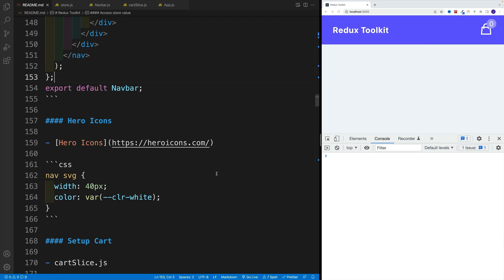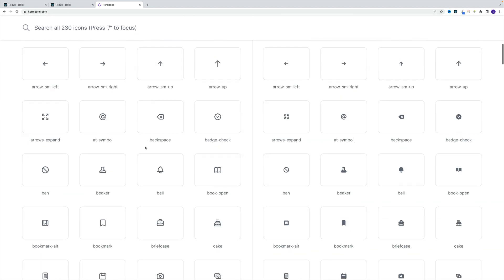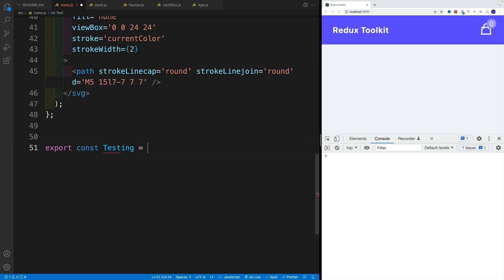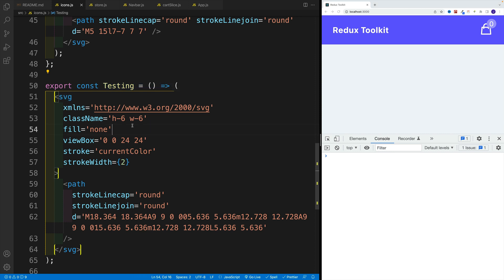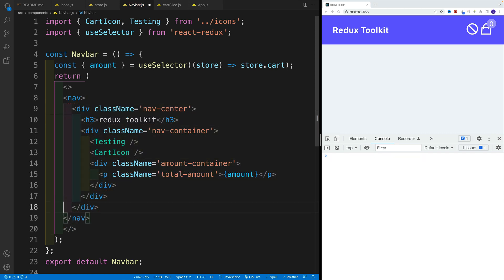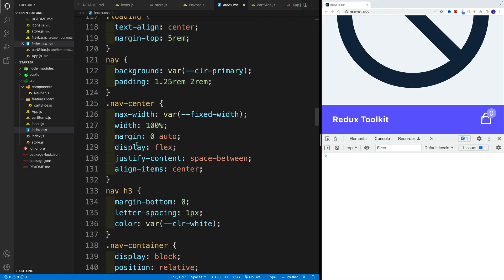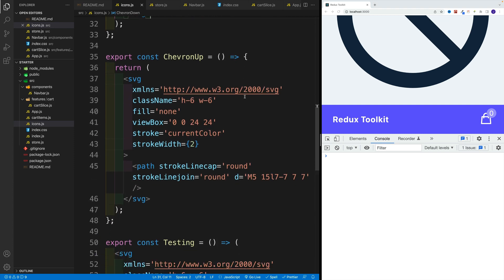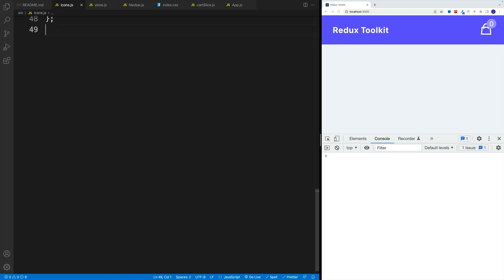Redux Toolkit - Hero Icons